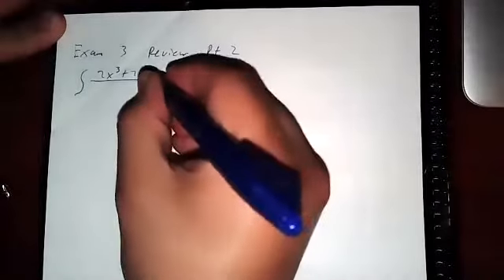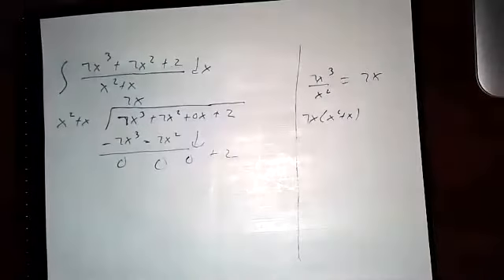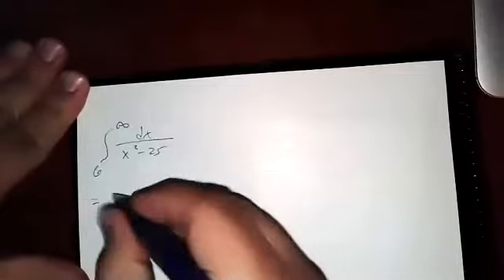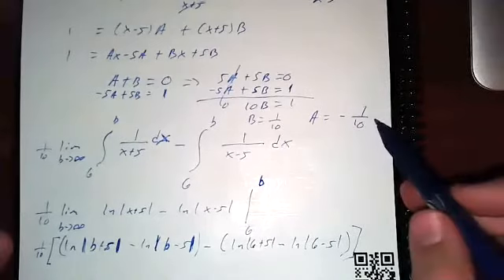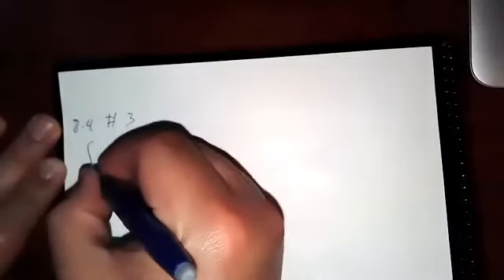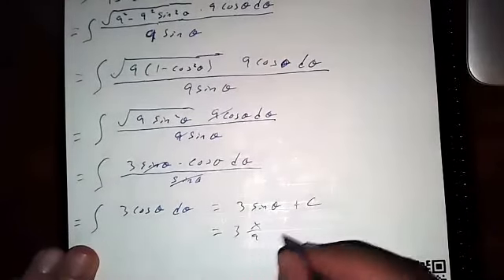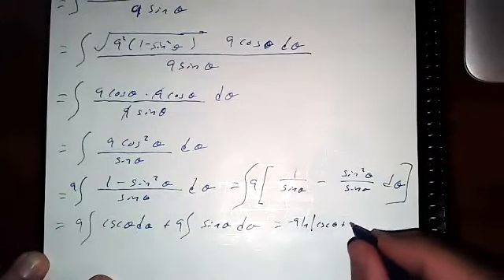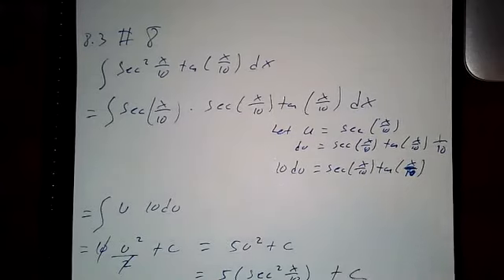Calculus 2 Exam 3 review pt 2